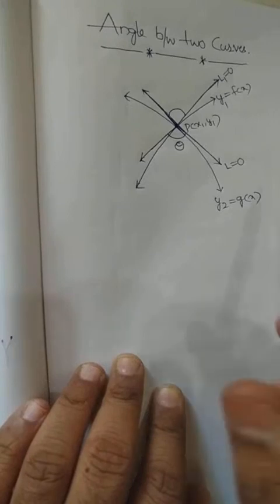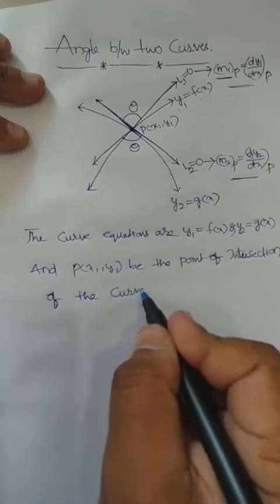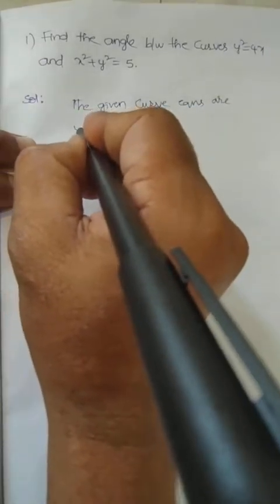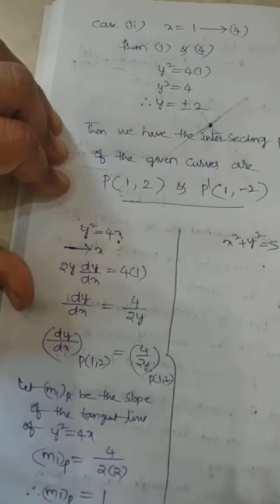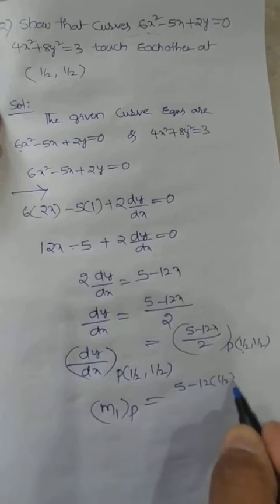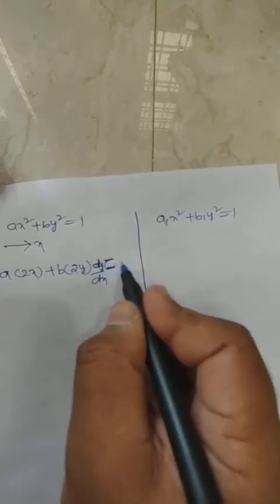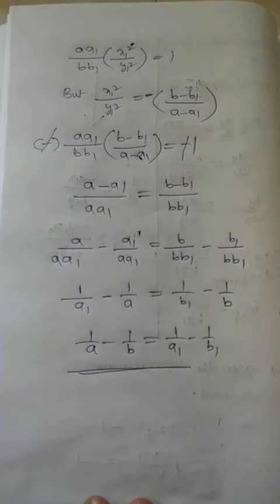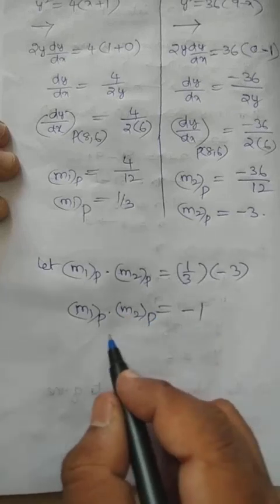*Applications of derivatives* @Tangents and Normals@. Angle between two curves# Lecture 8(Ex 10d)